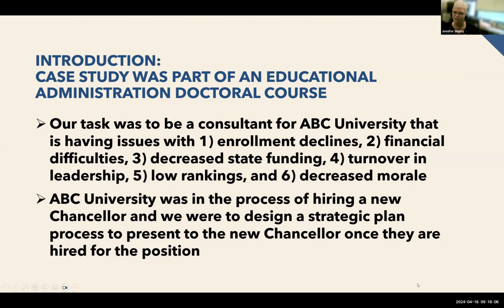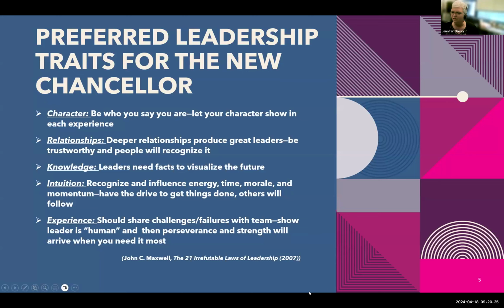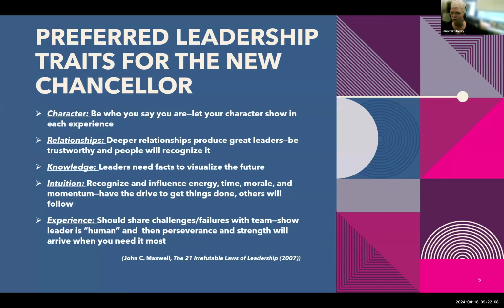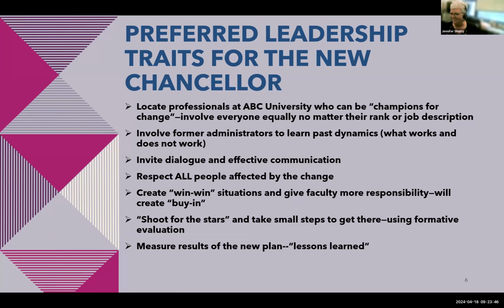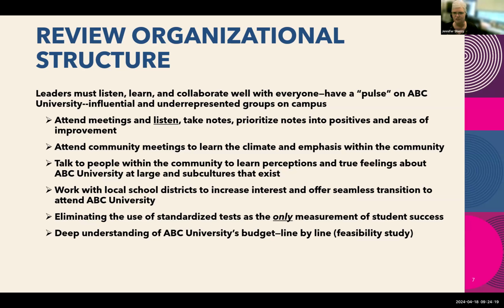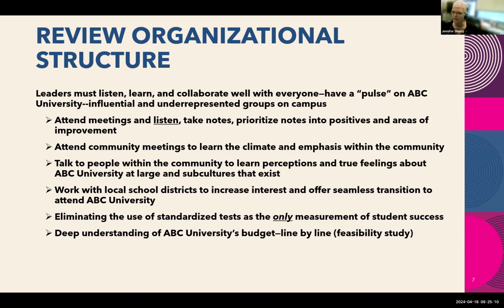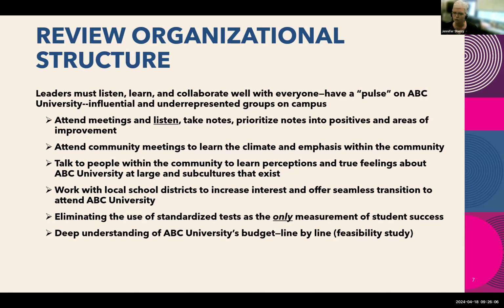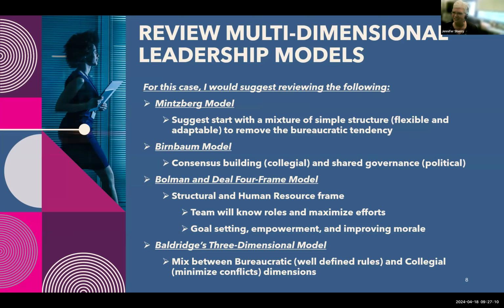LEADERSHIP TRAITS AND HIRING A NEW CHANCELLOR IN A UNIVERSITY SETTING: A CASE STUDY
Jennifer S. Sherry, Southern Illinois University Carbondale, United States of America

Many challenges arise when attempting to hire a new chancellor in higher education, especially if experiencing enrollment declines, decreased state funding, and turnover in leadership. The first step in this process is to assess the culture within the institution and formulate a list of preferred leadership traits for the new chancellor. These traits mold an effective leader and create a solid foundation for moving forward with the process. The chancellor must have excellent change management principles and exemplary communication skills and surround themselves with the same type of team. Leaders who cultivate synergy and recognize autonomy within the university setting may build mutual respect and a way to move forward in a positive light. Leaders should maximize student outcomes, and set benchmarks, all while managing budgetary pressures and attempting to cultivate long-term positive results. When members of the educational team work in “silos”, this can fragment the work environment and cause a lack of engagement. Giving rewards for excellent performance could incentivize team members to work hard and encourage multidisciplinary collaboration to move the university forward. This particular case study will analyze and evaluate different organizational models as well as how different types of leaders can work with board members to develop a robust strategic plan.